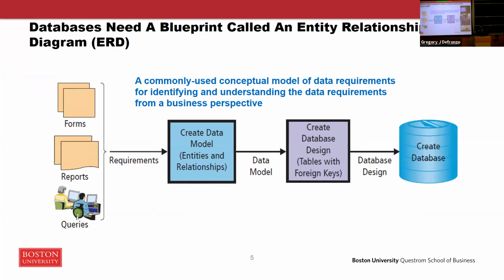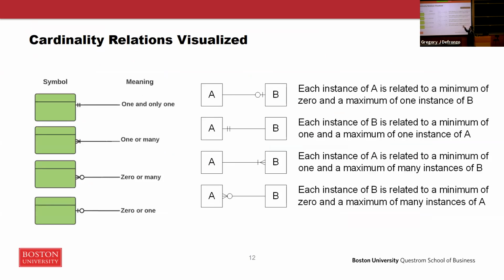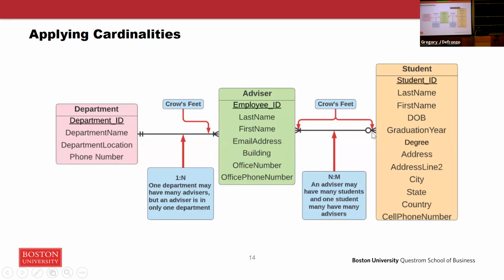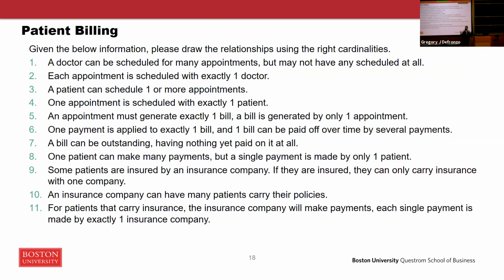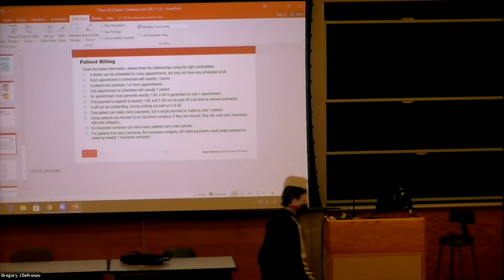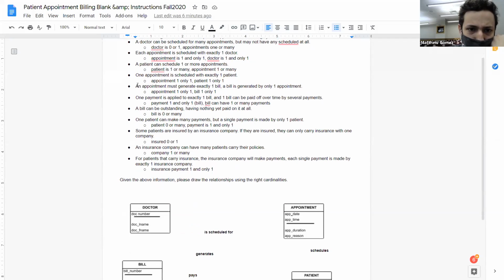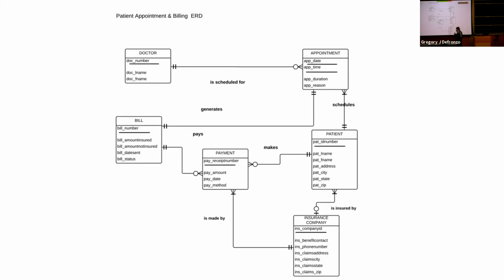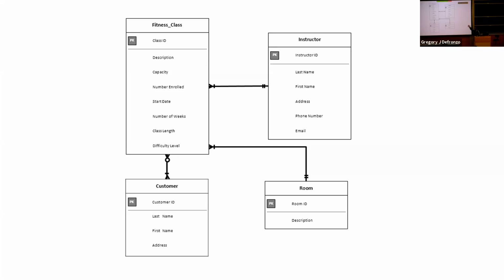IS 223 | Introduction to Information Systems | Greg DeFronzo | Class-10/1